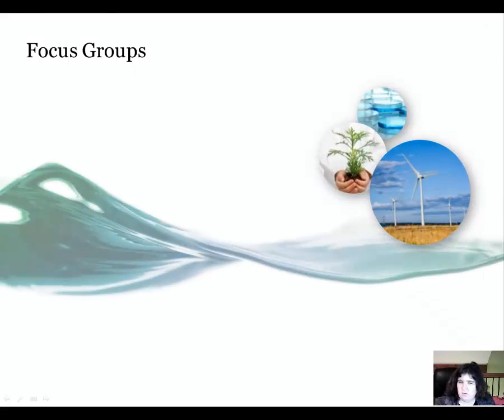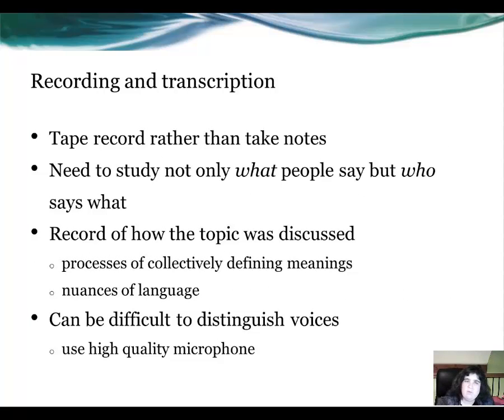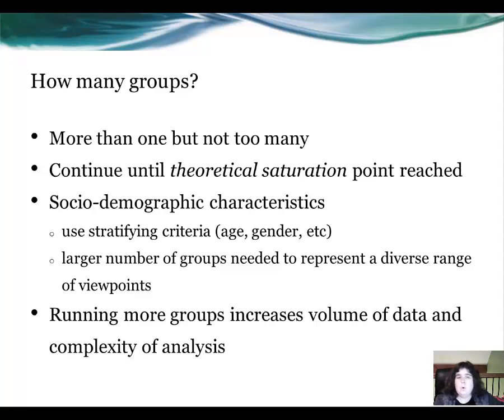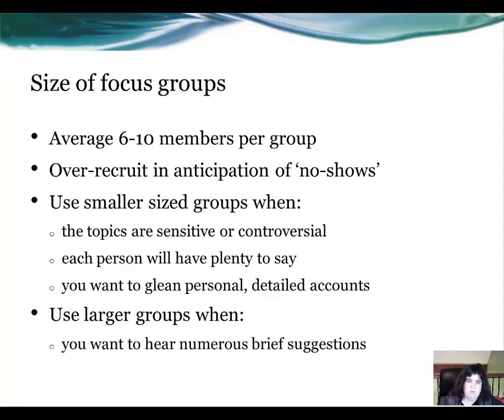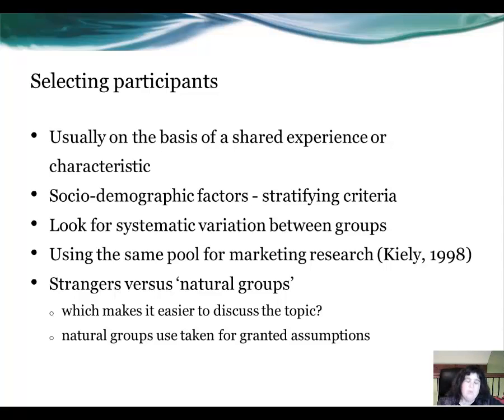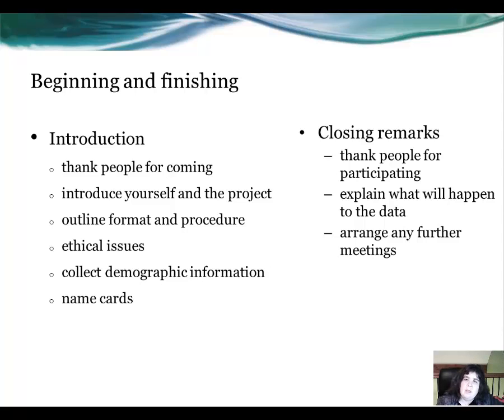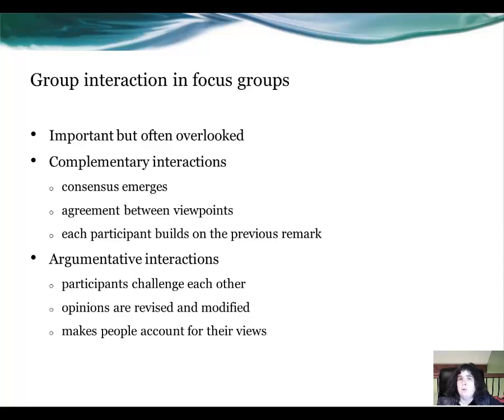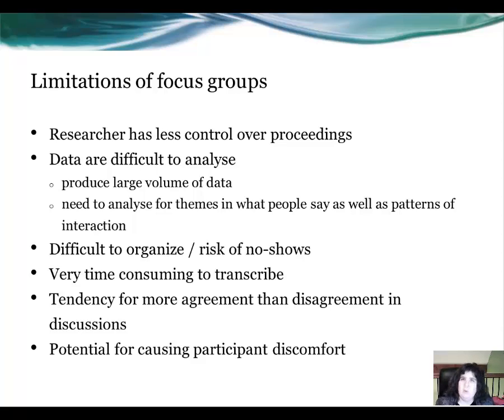Topic 4 (avi) Focus Groups